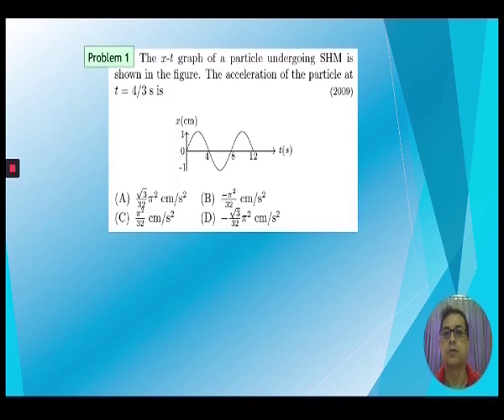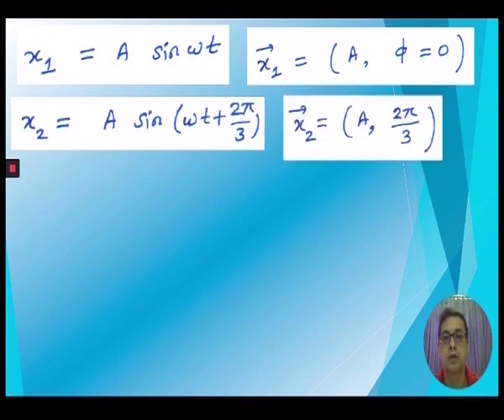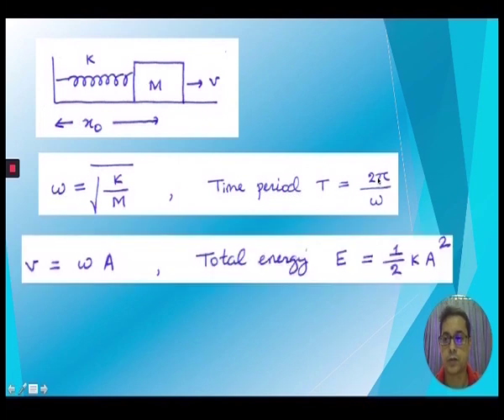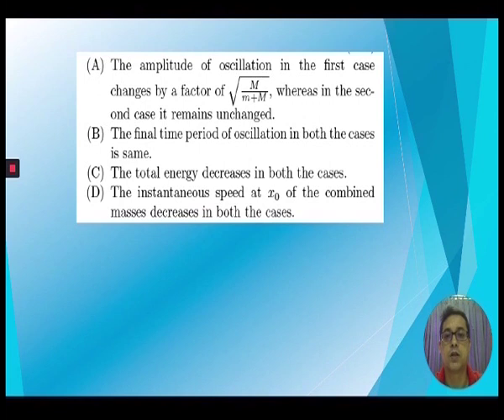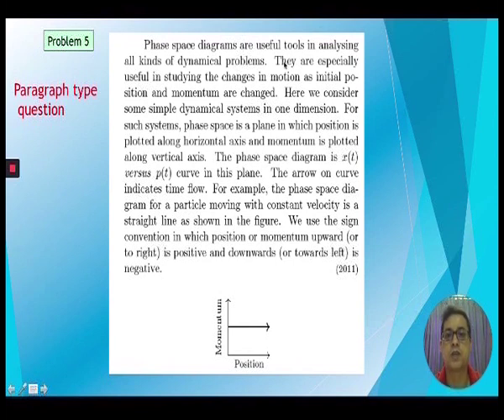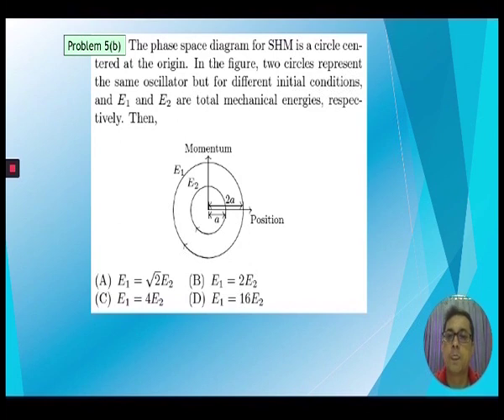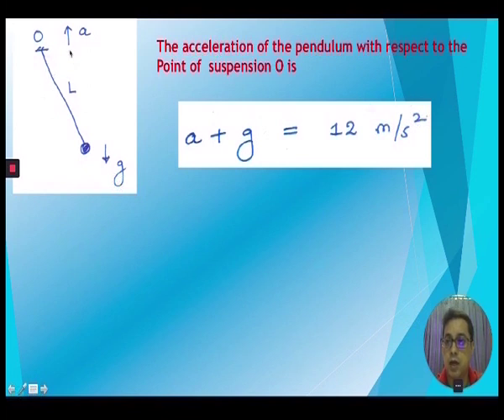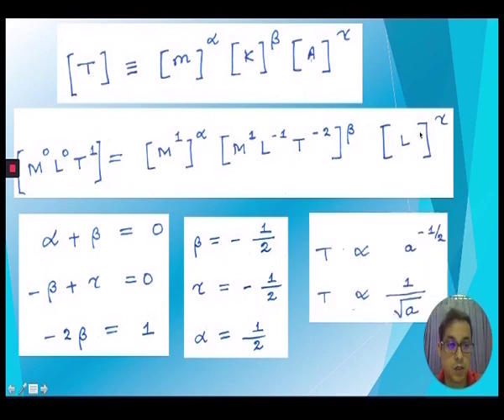Problem Solving Simple Harmonic Motion